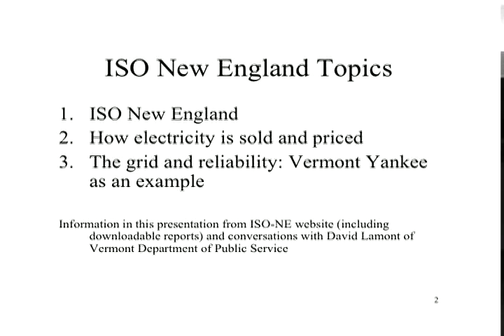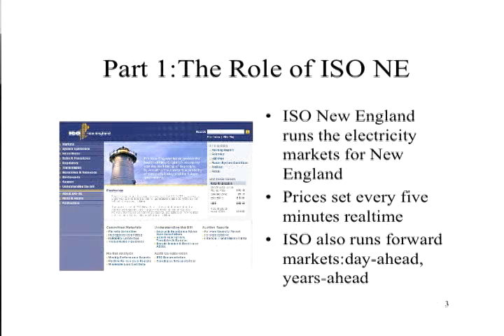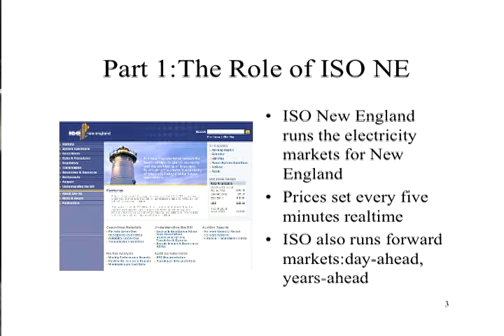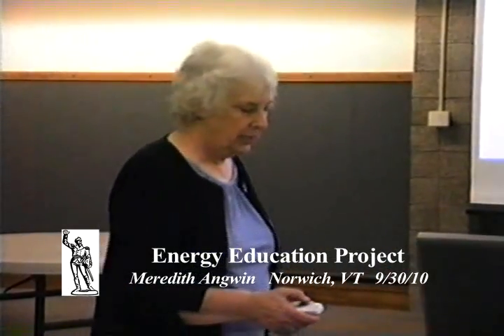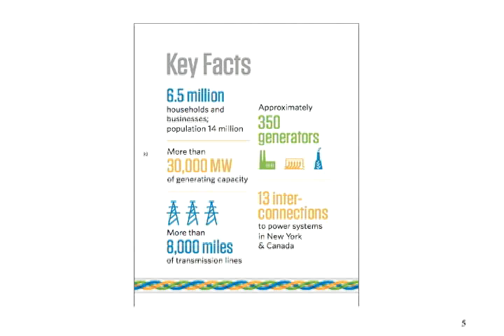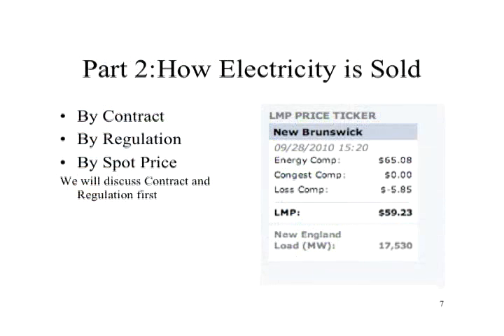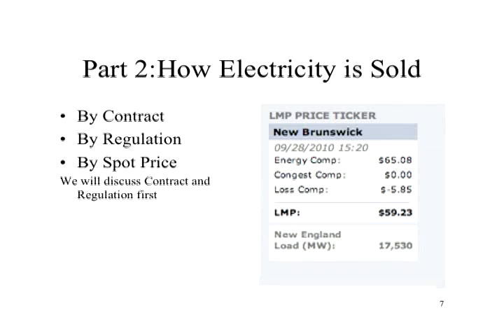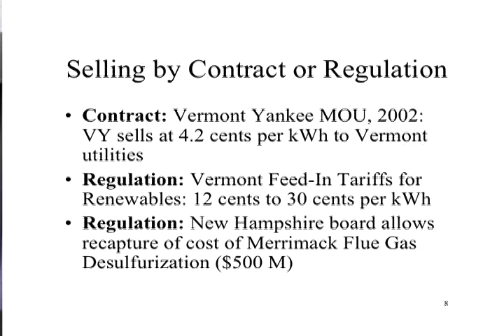Energy Project Angwin 1.mp4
Energy Education Project September 30, 2010.  Introduction to ISO New England, electricity pricing and grid reliability.